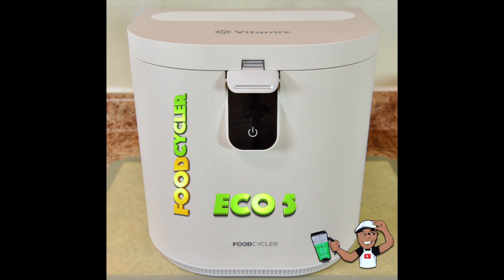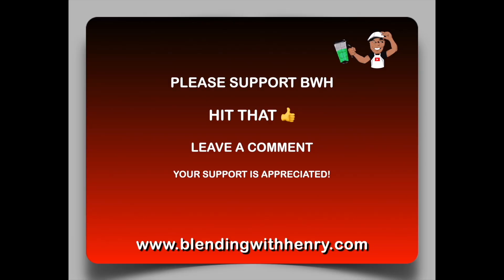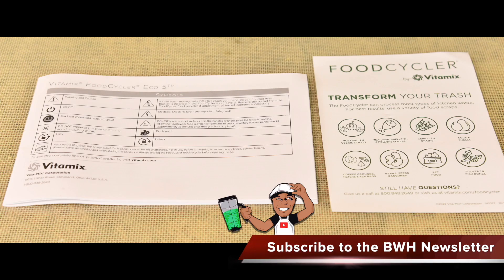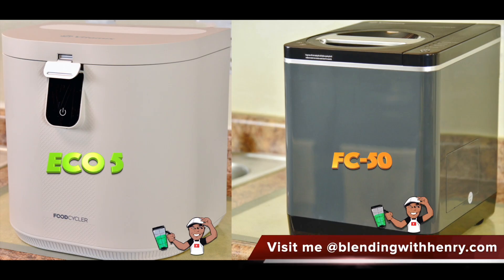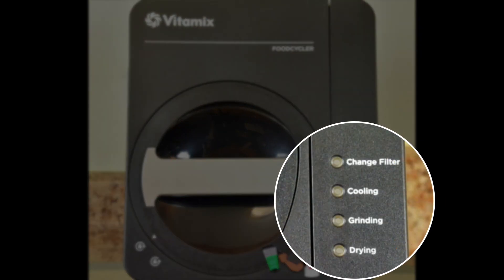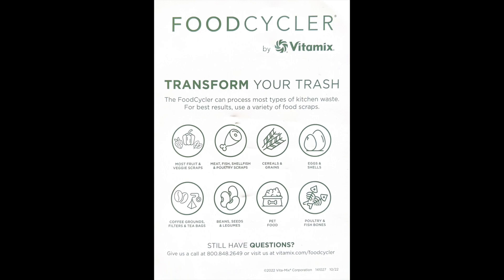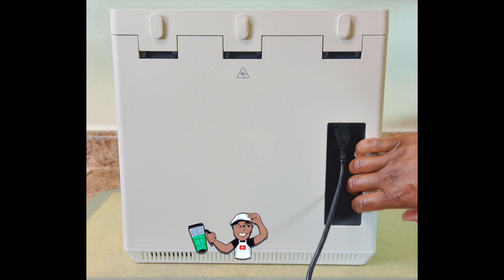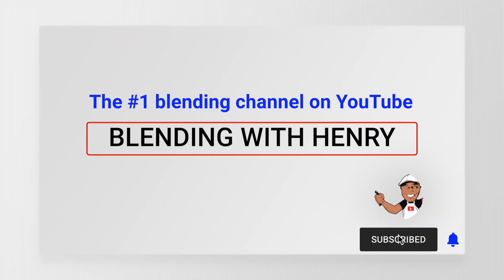All New Vitamix Foodcyler ECO 5 (First Look, First Take)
Vitamix Foodcycler ECO 5. A first look and first take. New design, larger capacity recycling bucket and easier operation.

Vitamix Mother's Day Spring Sale 2023

FEATURED VITAMIX
Foodcycler ECO 5

*VITAMIX BLENDERS AND ACCESSORIES*

Certified Reconditioned V1200
Vitamix Food Processor Attachment & Accessories